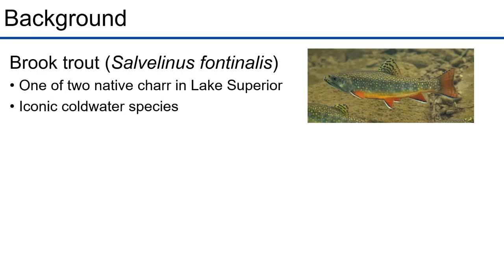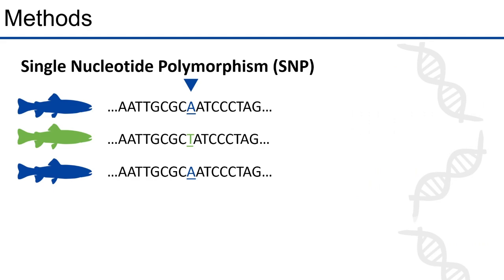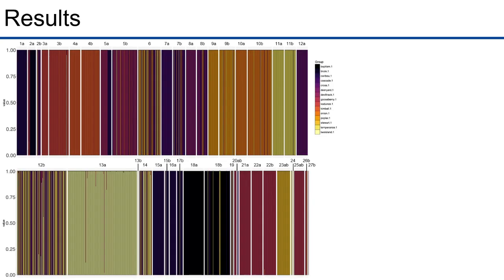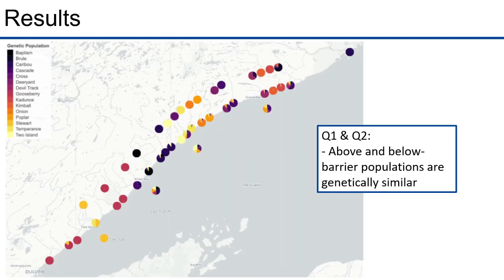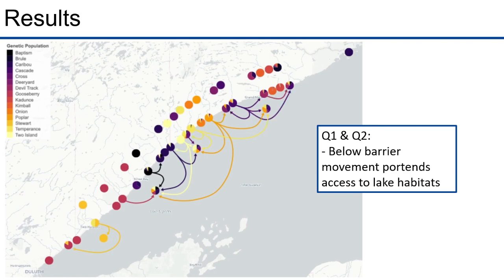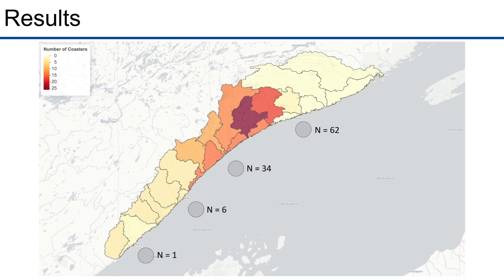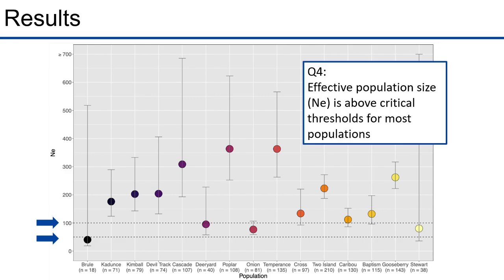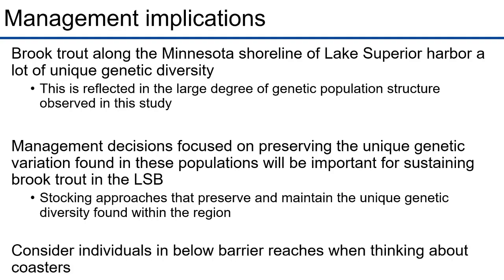LSC 05 Minnesota Coaster Brook Trout Genetics